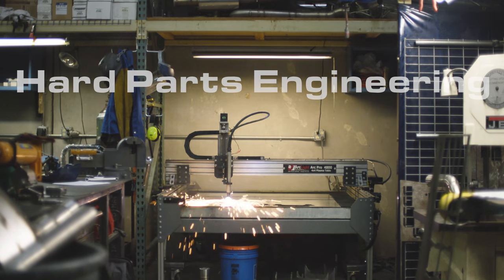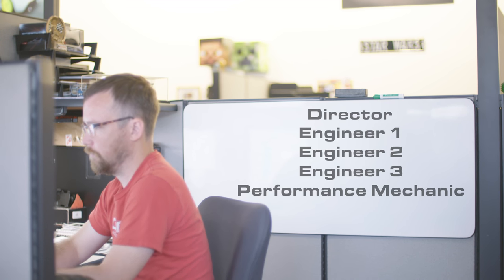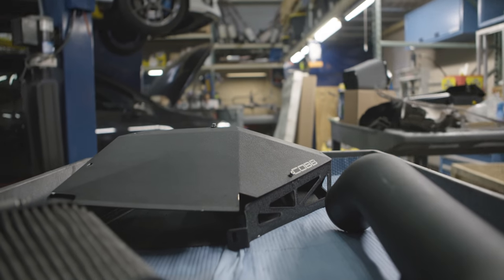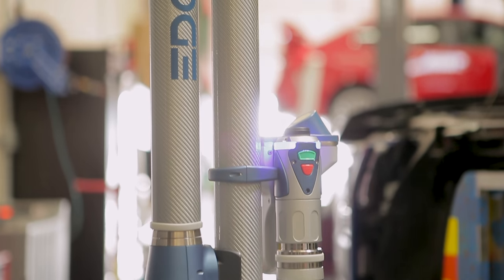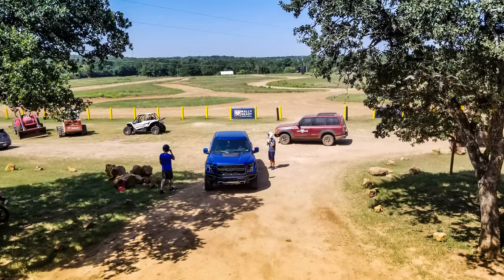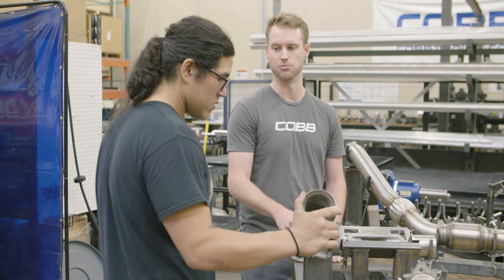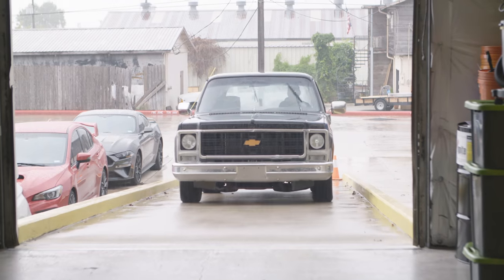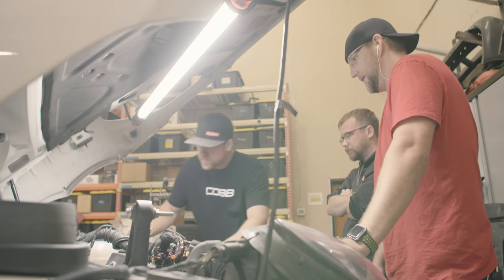COBB Tuning - COBB Hard Part Engineering Department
Have you wondered what it's like to be a COBB Hard Part Engineer?  Check this video out to see for yourself!